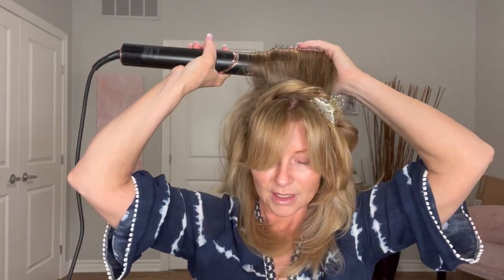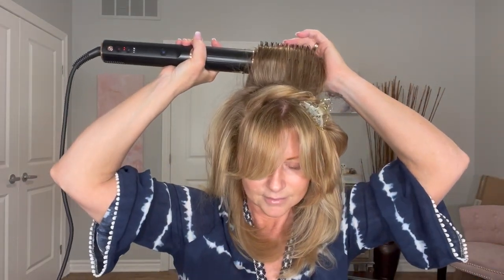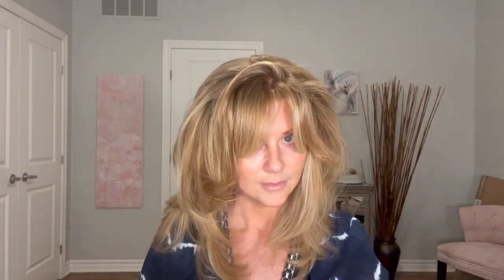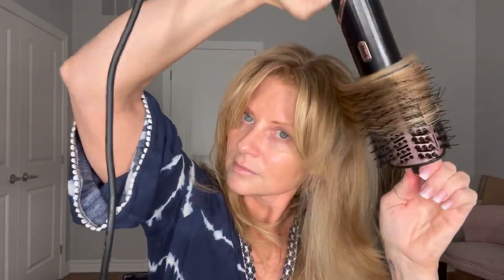HAIR TUTORIAL using the SHARK FLEXSTYLE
I hope these tips help you whether you have the Flexstyle or not. A brush and a blow dryer will allow you to achieve volume as well. The Flexstyle is super light and powerful. It's very similar to the Dyson.

I've never tried the attachments that go with the Dyson though so I can't compare the two of them. I see myself using the round brush the most out of the attachments but the curling rods are so cool. I find they give a girl similar to a hot roller.

I'll be posting a makeup tutorial soon showing you how I achieved this look. For now, I'll list the products below.

Merit The Minimalist Perfecting Complexion Foundation and Concealer Stick